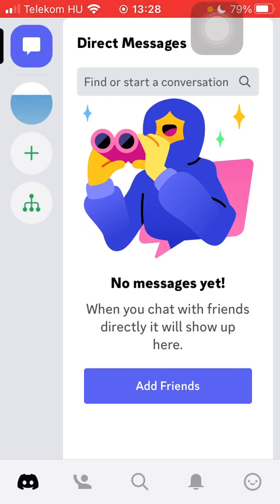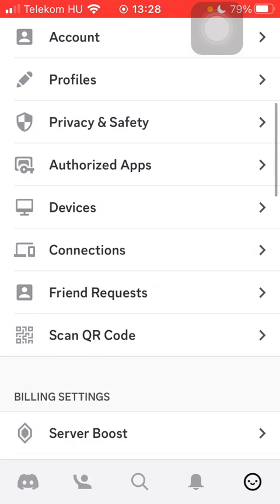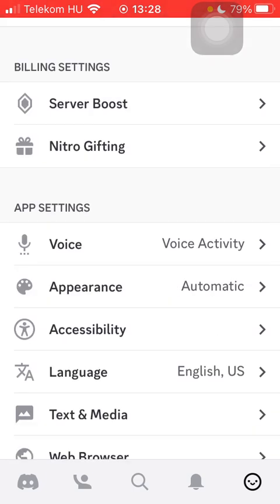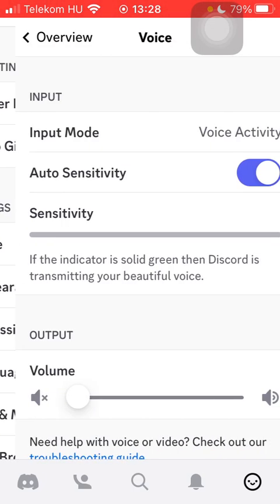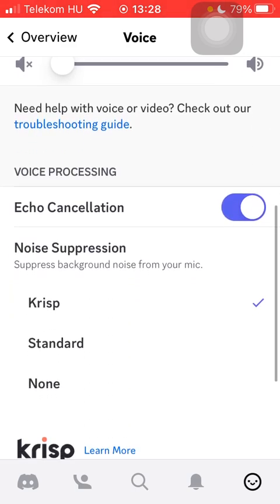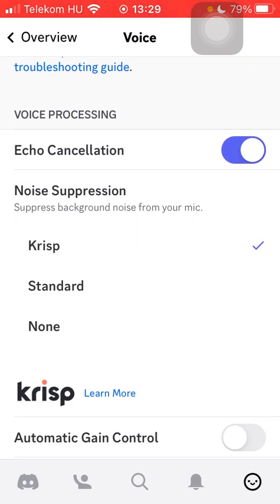How to suppress background noise from microphone on Discord?